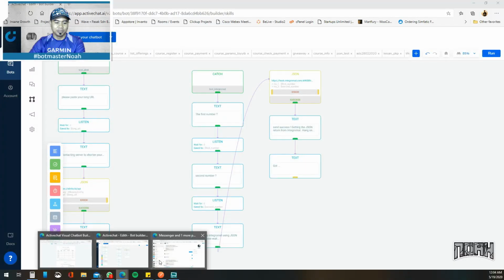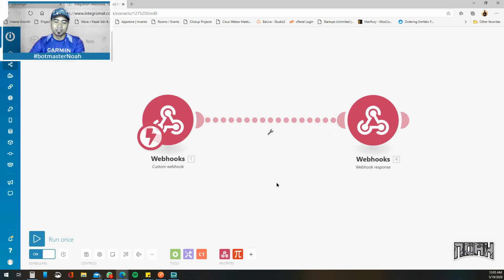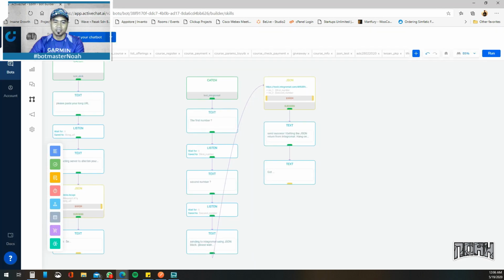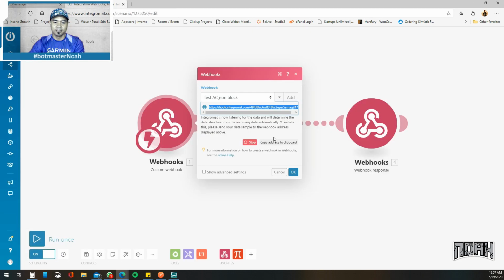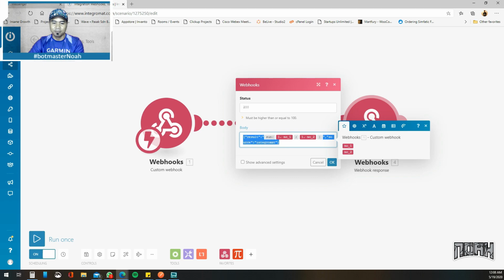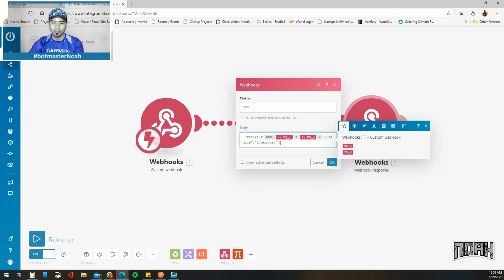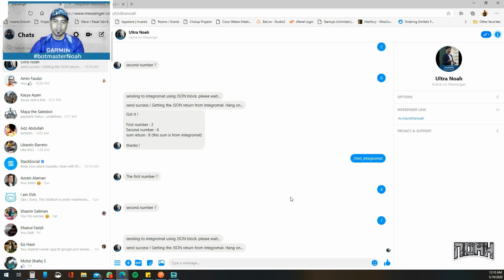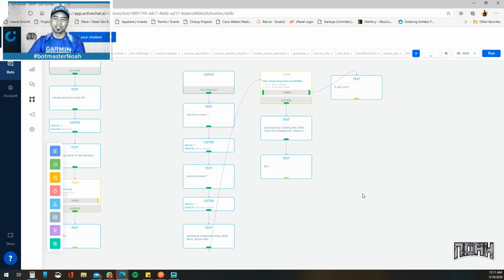Activechat Heckabot Chatbot building guide : How To Use JSON Block To Integromat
Integromat is like the glue of internet. You can basically connect with any apps / system. You can automate almost everything. In this quick guide, i'll show the most basic way on how to send attributes from Activechat and get back attributes value from integromat. This will greatly give more value to your chatbot